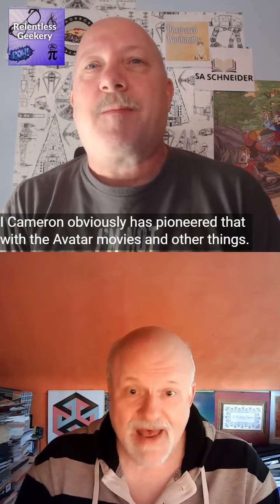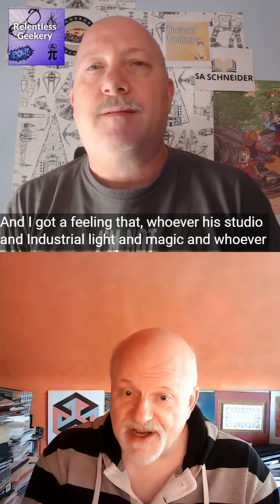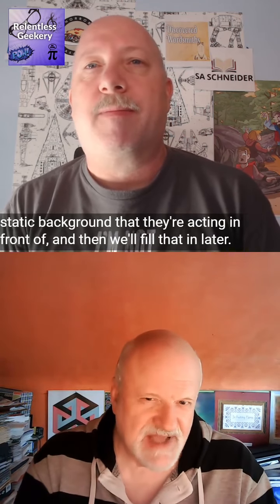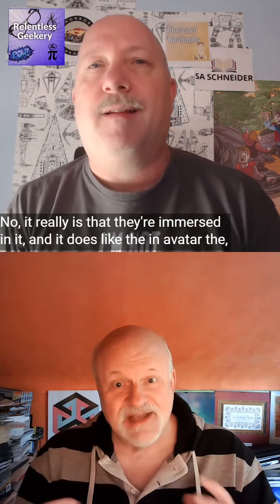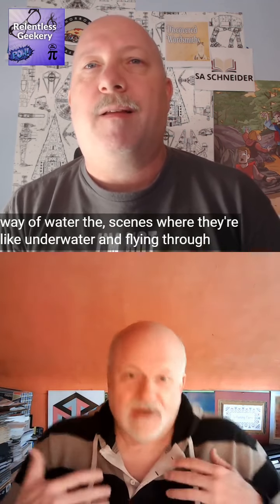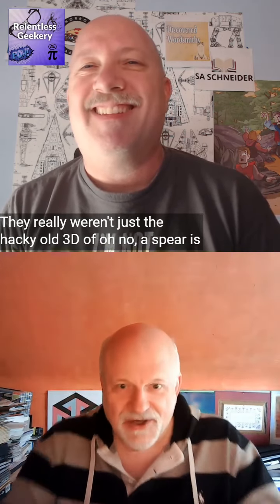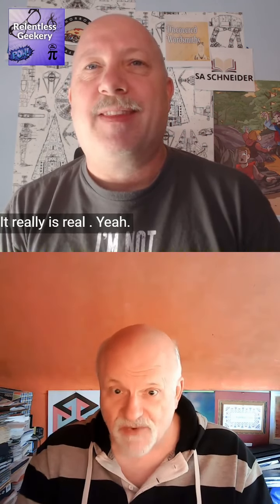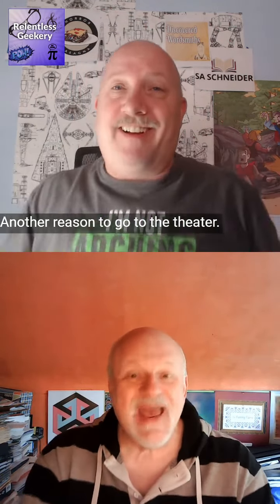Clips Relentless Geekery 133 3D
In this clip from episode 133, we talk about the persistence of 3d in movies.